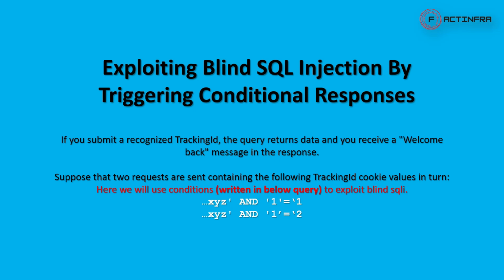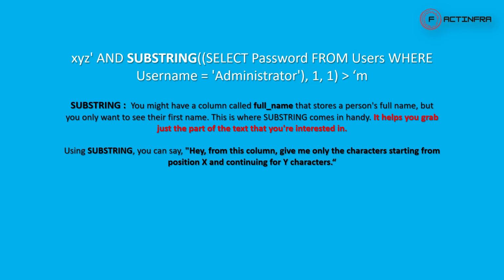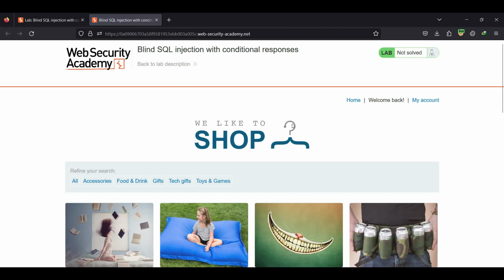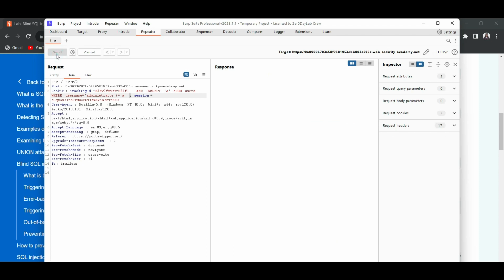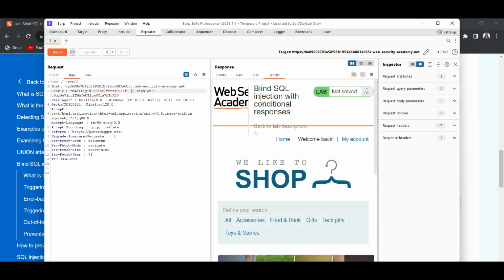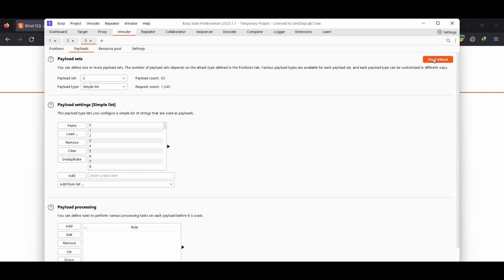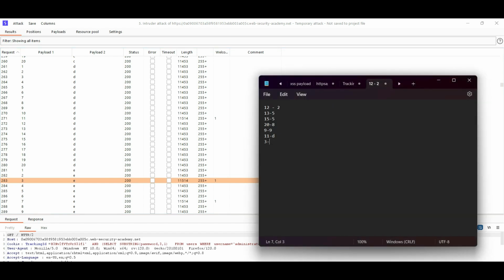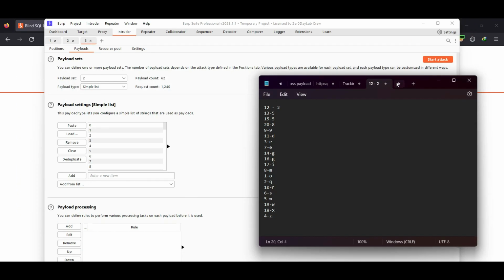[English] Blind SQL Injection With Practical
Blind SQL Injection (Including Practical) With Conditional Responses | In English